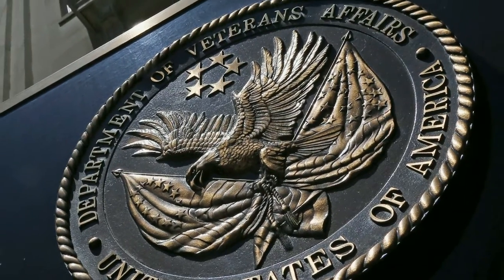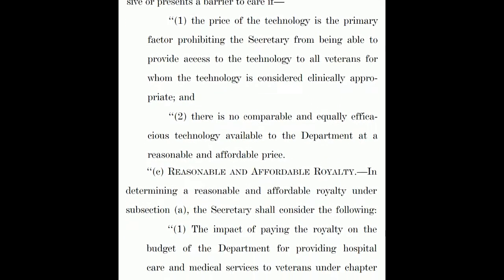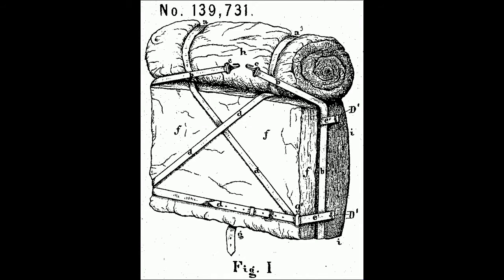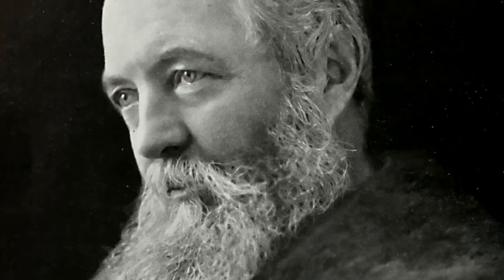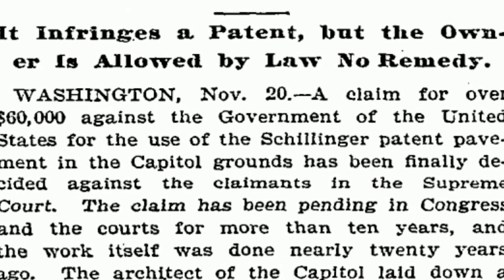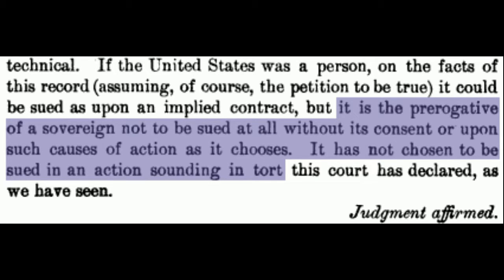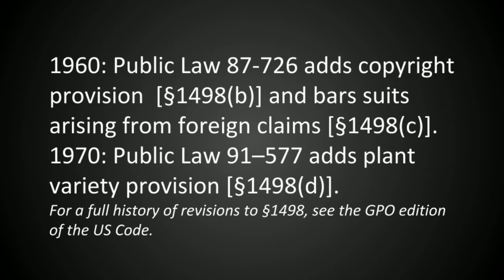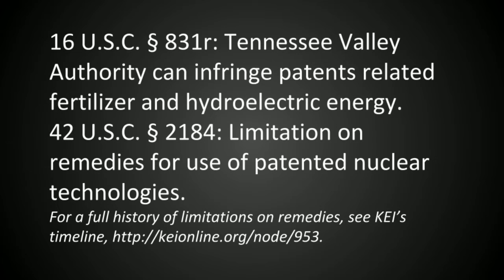Senator Bernie Sanders proposal to expand Veterans access to patented medical inventions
This is a video created by Zack Struver for Knowledge Ecology International (KEI), on Senator Bernie Sander's 2015 proposal to create an exception to patent rights for the Department of Veterans Affairs, when prices of medical technologies are excessive.  The video, which was created on September 18, 2015, provides a history of disputes and policy initiatives concerning the rights of the federal government to use patented inventions without the permission of patent holders.